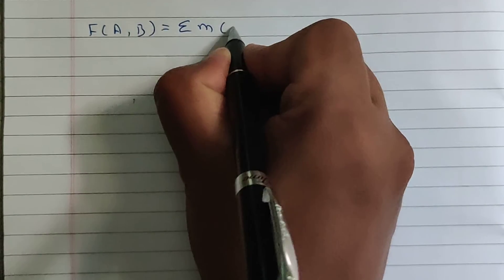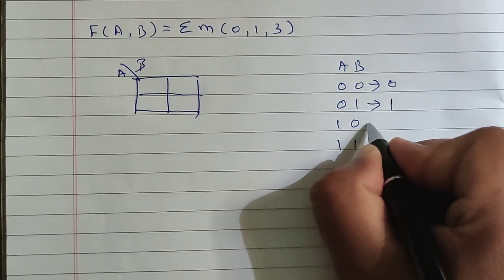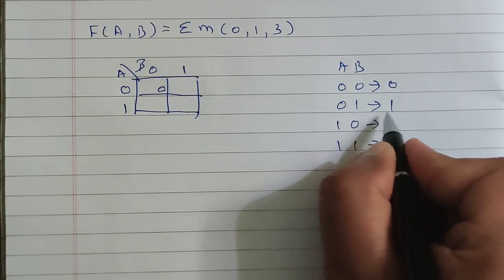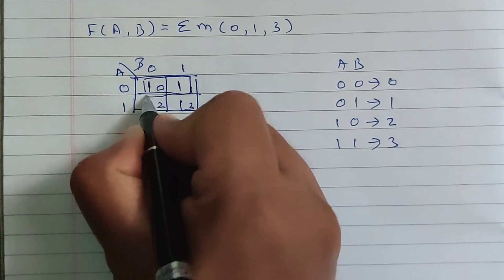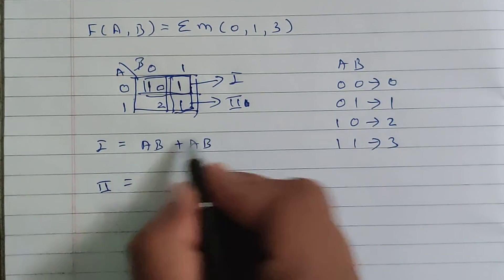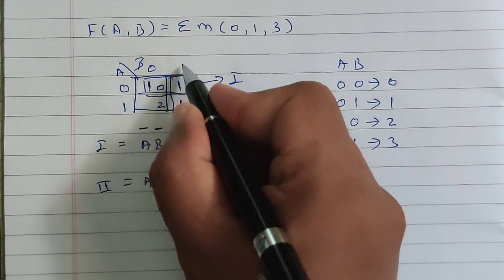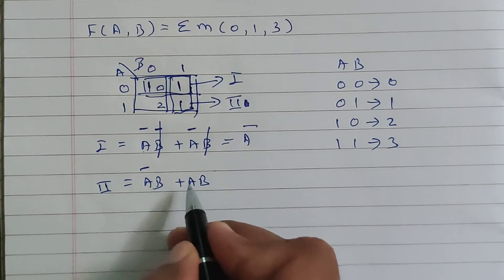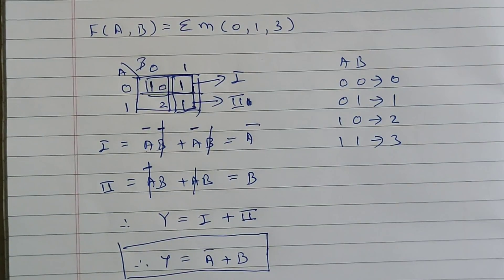Simple two variables k-map problem 3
This video explains how to solve two variables k-map